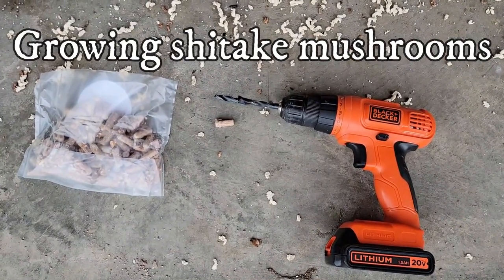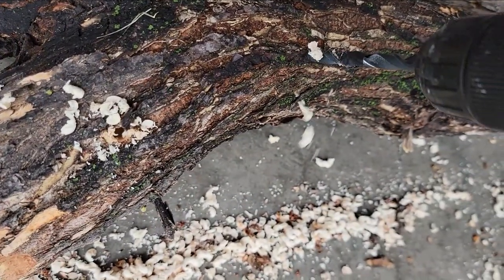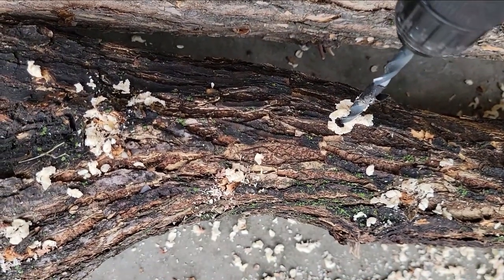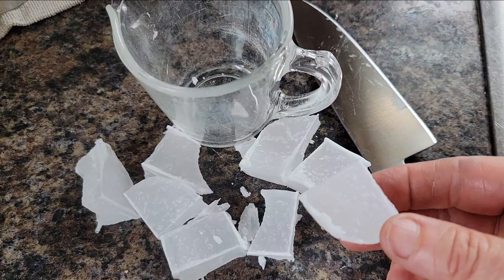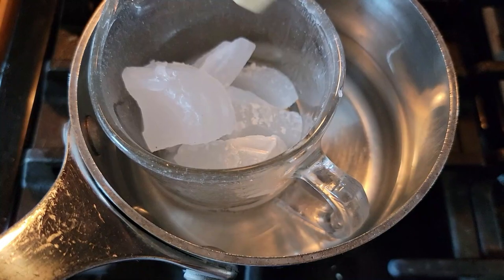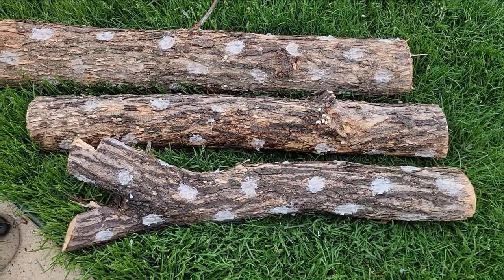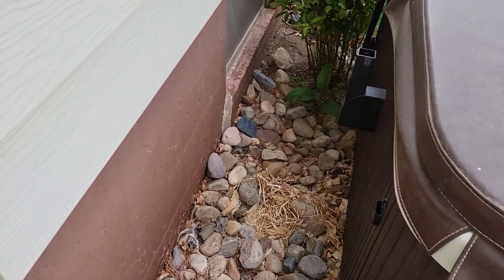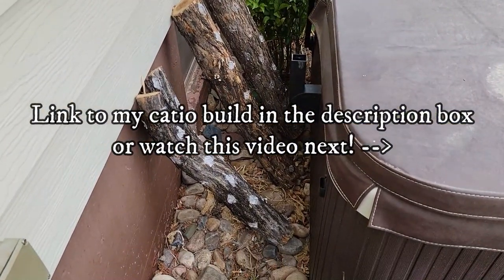How to Grow Shitake Mushrooms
Growing shiitake mushrooms on a log at home is easy and could provide you with fresh mushrooms for YEARS!  Let me show you how easy it is to grow your own mushrooms!

▬▬▬▬▬ Related Links ▬▬▬▬▬
🔥 In this video:
Shiitake spawn kit

▬▬▬▬▬ Video Chapters ▬▬▬▬▬
0:00​ - Intro
0:10 - What you'll need to grow shiitake mushrooms on a log at home
0:42 - Drilling logs for shiitake mushroom spawn dowel plugs
1:44 - Embedding the dowels to grow shiitake mushrooms on a log
2:04 - Melting the wax for sealing the mushroom plugs
2:56 - Sealing the mushroom plugs with wax
4:00 - Placing the logs to grow shiitake mushrooms

My family calls me Mini Martha, you know, Martha Stewart Living! My friends have told me my decorating should be in Midwest Living magazine. I think if you mix in some Eamon and Bec for the fun and adventure, Shawn James and his My Self Reliance channel for my dream of off-grid cabin living, nearby Jill Winger and the Prairie Homestead for realness, This Old House for the constant maintenance I'm doing, Simple Living Alaska for relatability and practicality, Shaye with The Elliott Homestead for her love of art in the home and garden, Angie HotandFlashy for her anti-aging routine, and Kalyn Nicholson for the spiritual side of me, and they might be right!